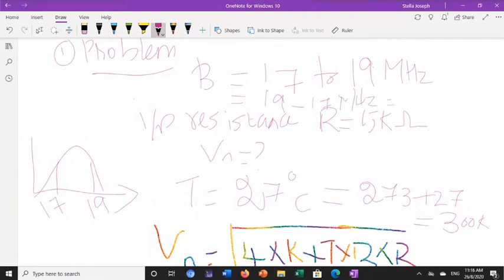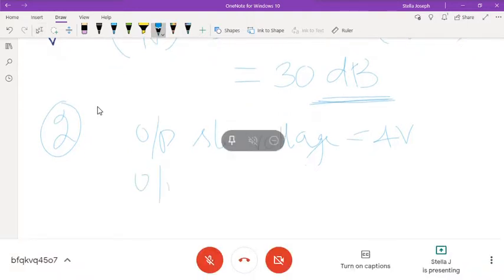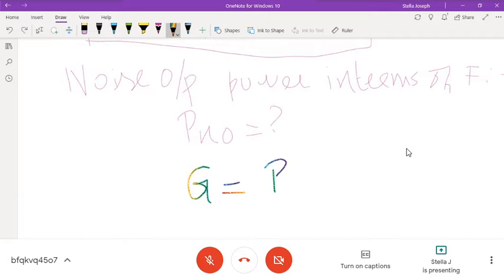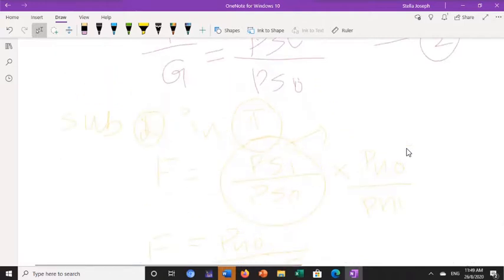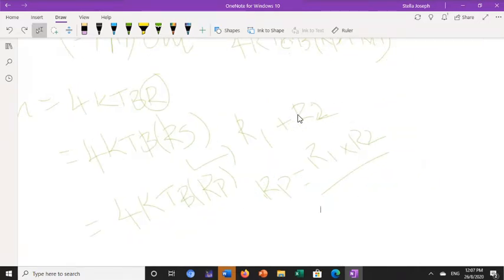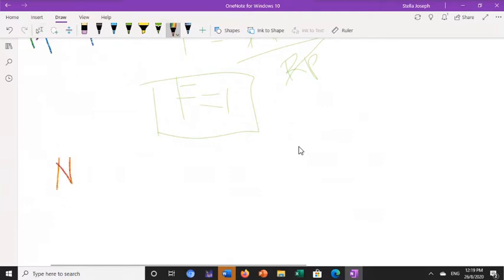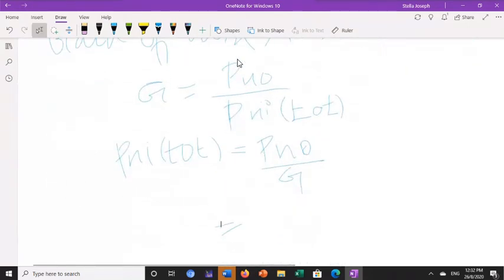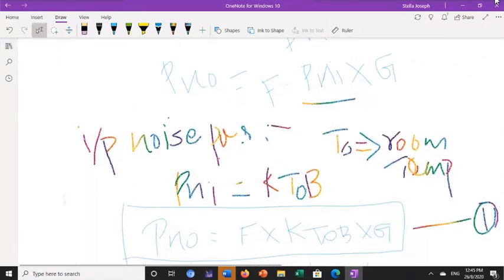PCOM 26/8/Wed.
XIE_I T_AY_2020.